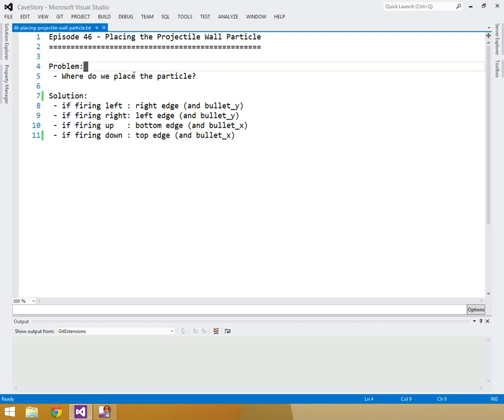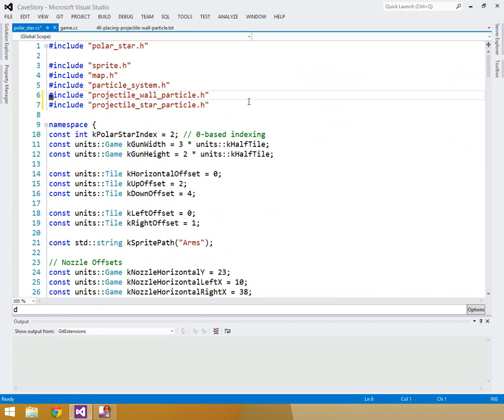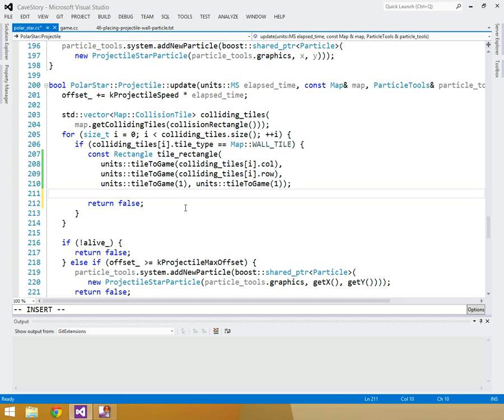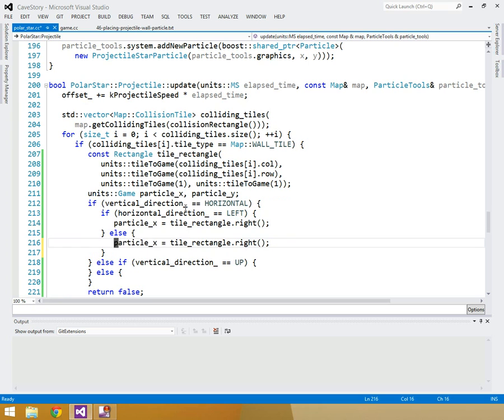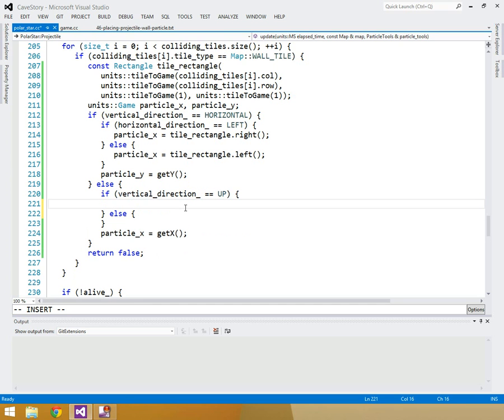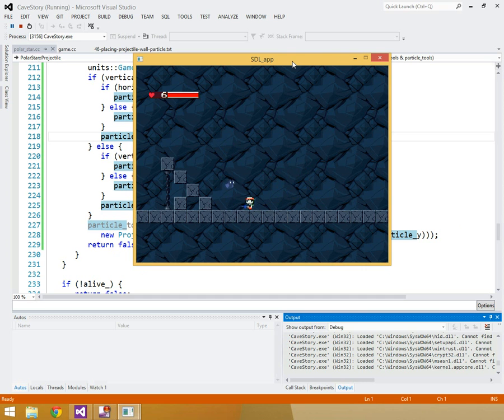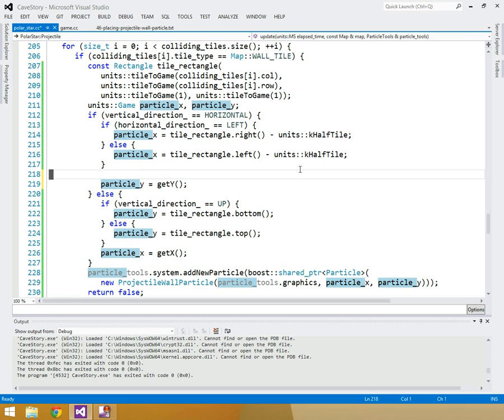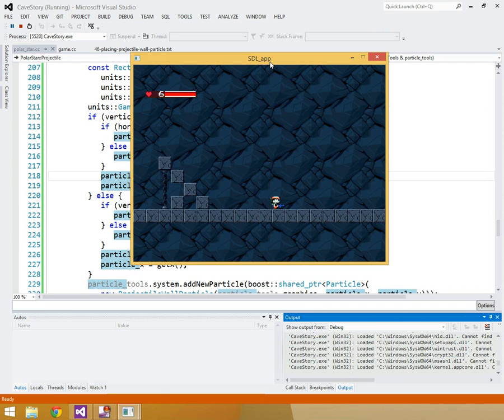Episode 46 - Reconstructing Cave Story: Placing Projectile Wall Particle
My title is so perfect that I cannot add anymore to it.